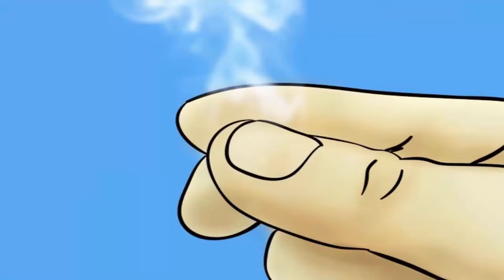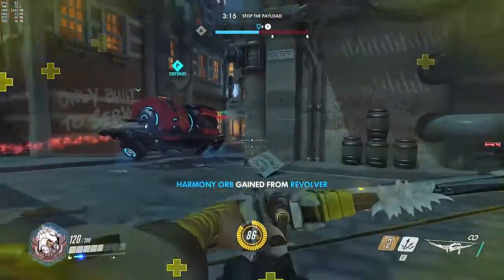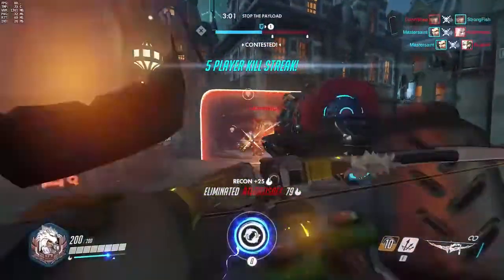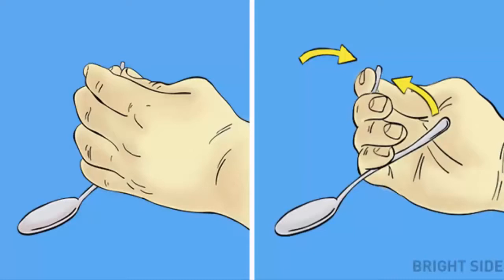WORLD'S 10 GREATEST IMPOSSIBLE MAGIC TRICKS REVEALED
Top 10 World's Greatest Impossible Magic Tricks Secrets Revealed!

The Secret Reveal Behind These Impossible Not so Everyday Magic Tricks. Beginner Magic Tricks For Kids Lighter Magic Tricks Are not present in this video. The secrets Behind Levitation, Woman cut In Half are some of the many Magic Tricks Revealed in this video.